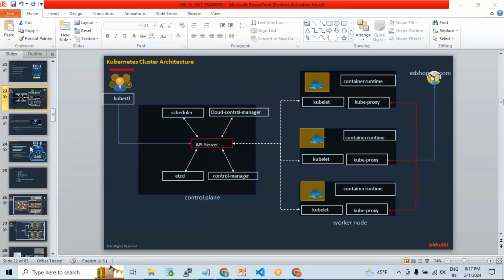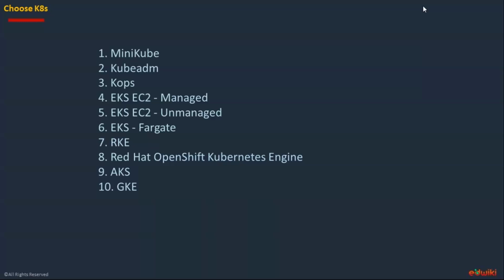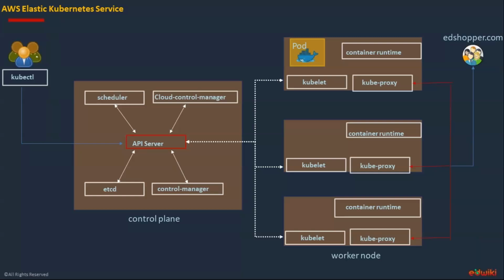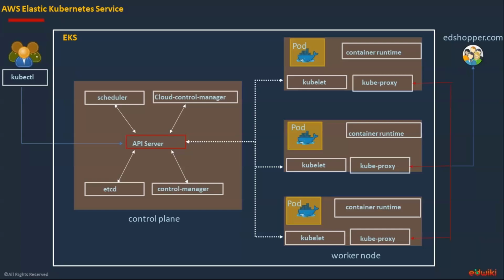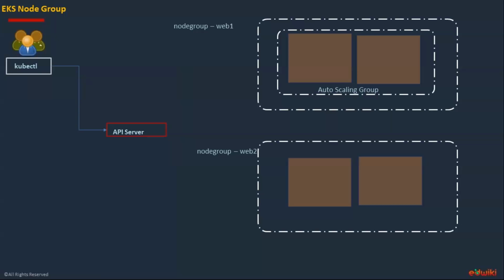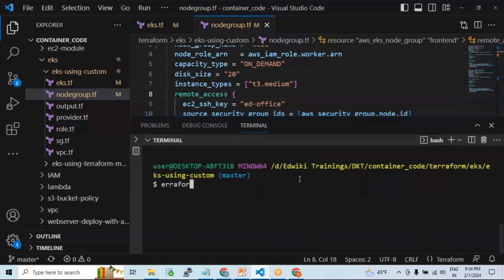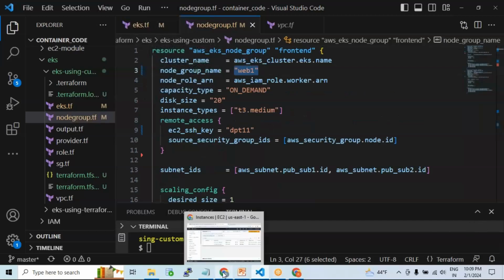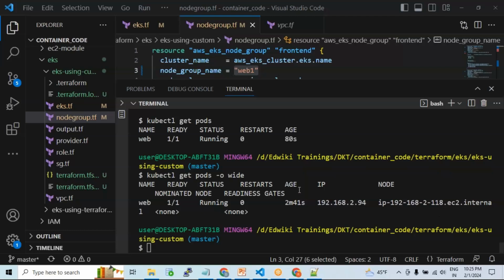AWS & DevOps Practitioner Training: 38 - Deploy EKS Cluster